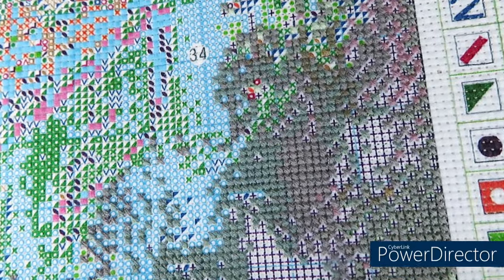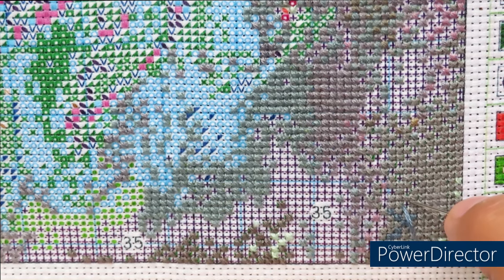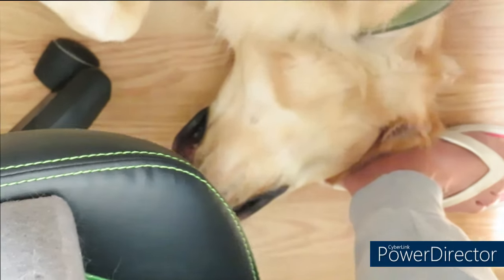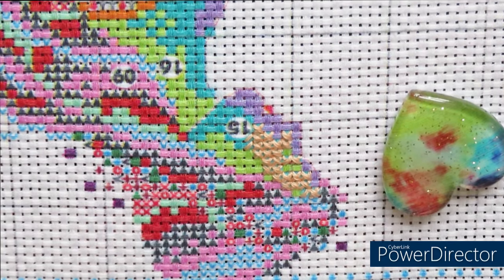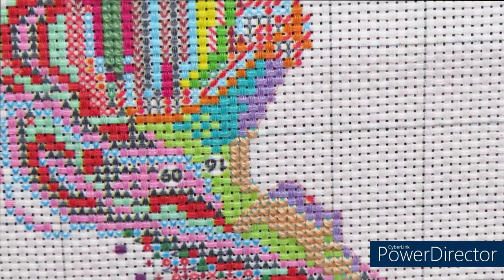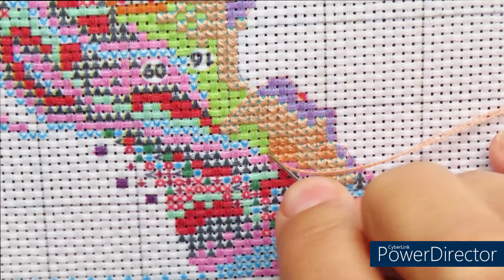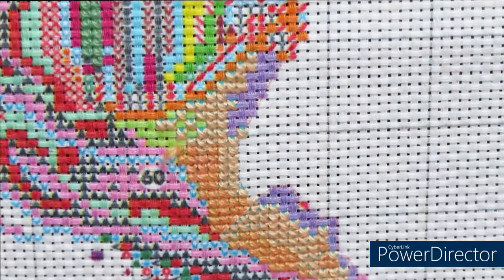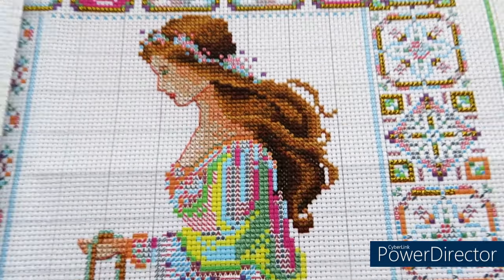Two WIPs Dream Nest, Summer Angel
In this video i will be working on two cross stitch canvases . Also i will be demonstrate tutorial on how to stitch 1/4 and 1/3 stitch

DISCOUT CODES:
ARTDOT -  NAT10
COODEALS - Coodeals5OFF
FANSELLS - season5off
DPCLUBS  NAT15OFF
 EVERYDAYECRAFTS - Love10OFF
FGNORMAL - Nataliya12
Craftsyart - NATALIYA6%OFF